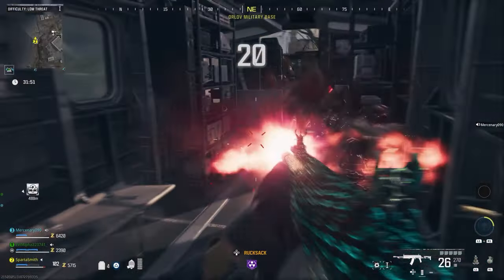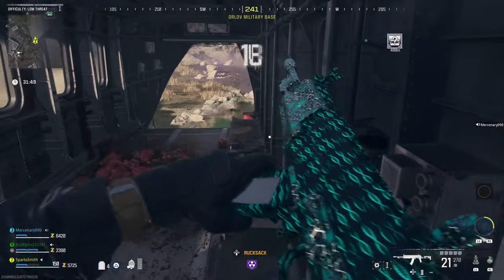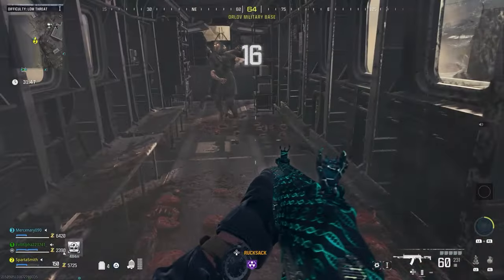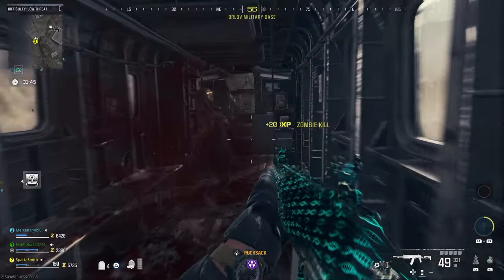How To Complete Direct Line Mission In MWZ COD Modern Warfare 3 2023 Zombies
Quick guide on how to complete the first mission, Direct Line, in Call of Duty Modern Warfare 3 Zombies (MWZ)